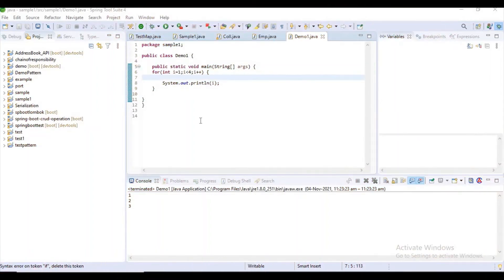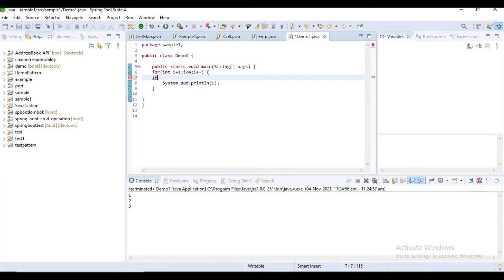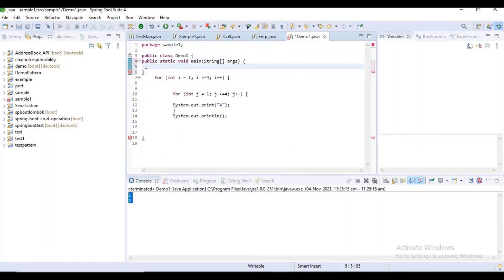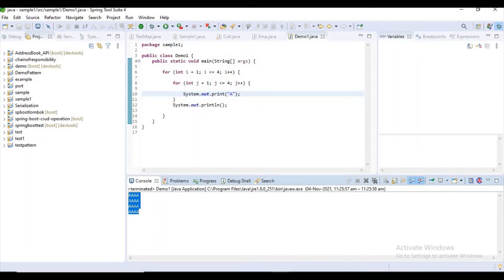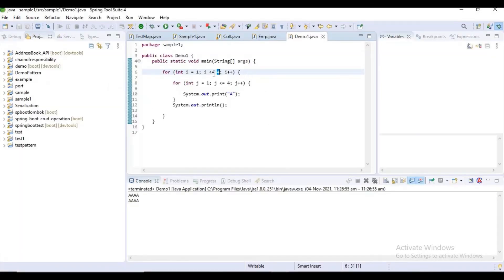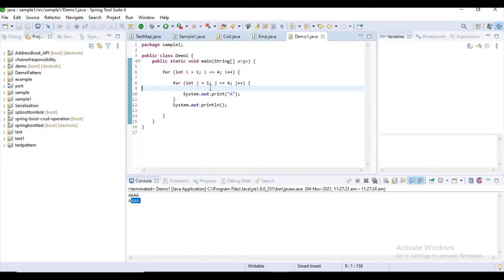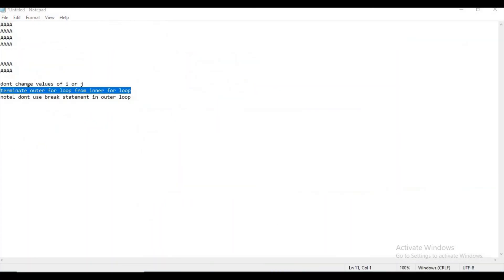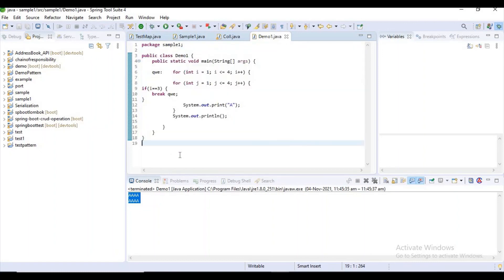How to use Labeled Break Statement in Java | Hidden Feature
LABELED BREAK AND CONTINUE TUTORIAL JAVA
How to use Labeled Break Statement in Java
Java Break, Labelled Break Statement with example in Hindi and English
. Unlabeled and Labeled break Statement in Java Programming (Hindi)
#119| Labeled break statement | goto | labeled break java program
Break & Labelled break and continue & labelled continue and return with examples-java programming
Labelled break Statement | ICSE Computer Applications | Java & BlueJ
Java Break and Continue commands Tutorial